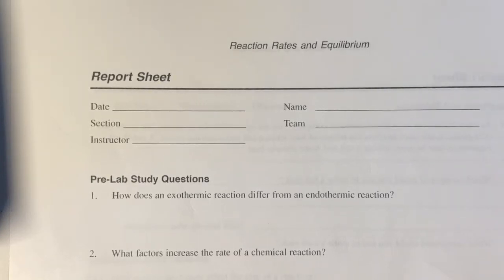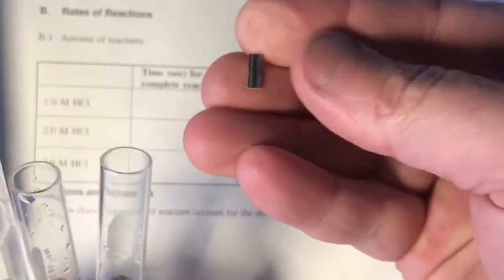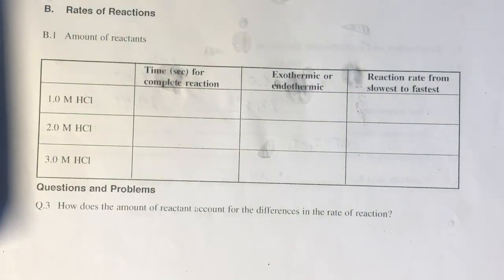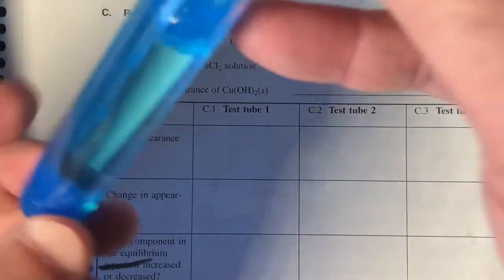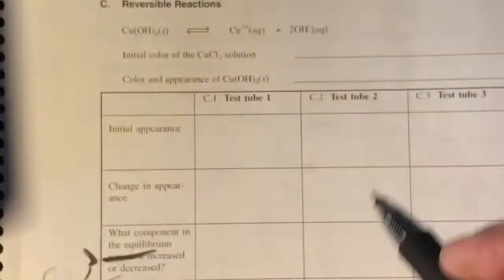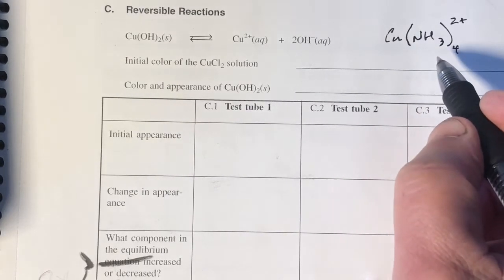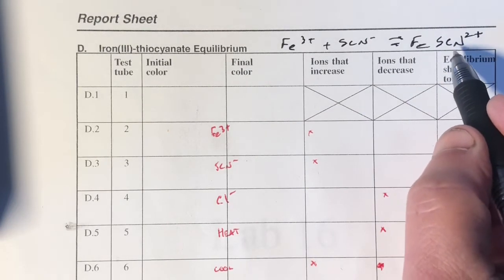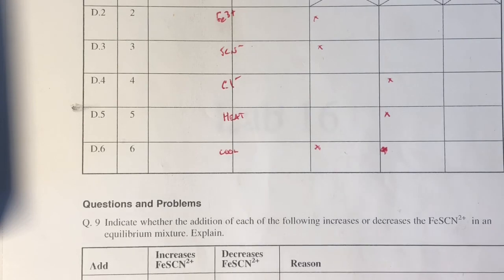Lab 15, Reaction Rates and Equilibrium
Rates, acid concentration, Cu(OH)2, FeSCN